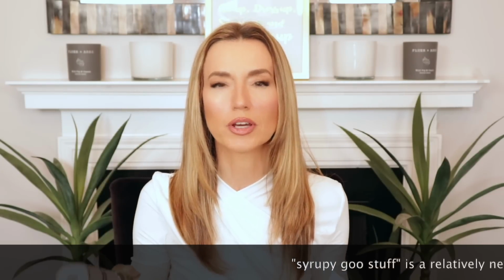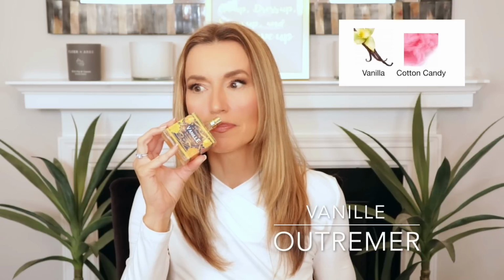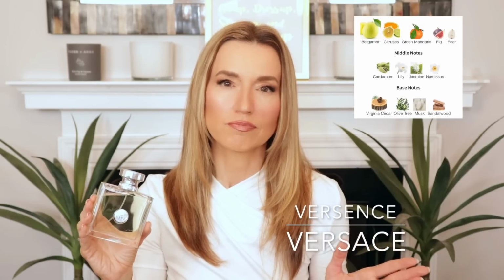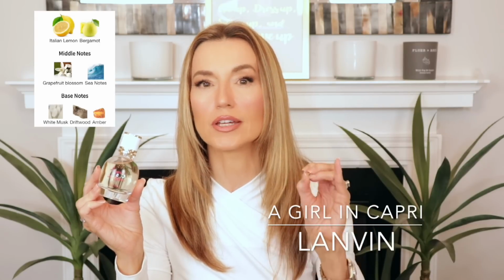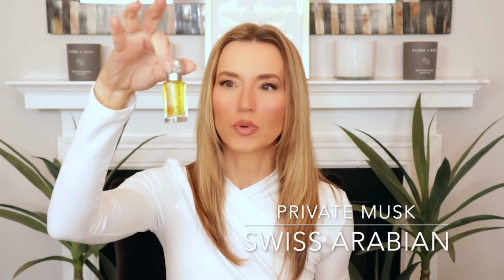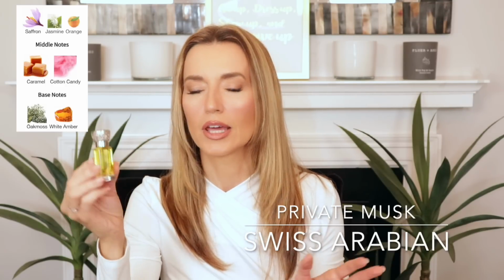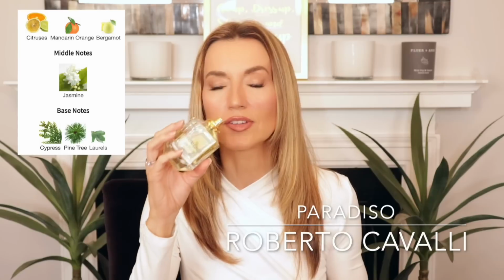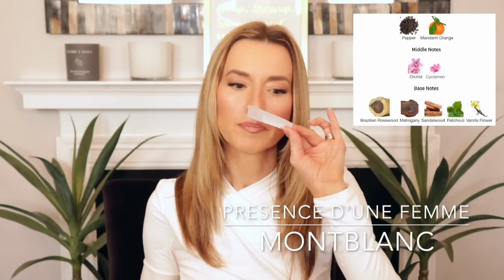Current Favorite Perfumes Under 50$ | Affordable Fragrances for Spring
I always try and make a seasonal "affordable" fragrance video. Here is one for Spring!

Fragrances Mentioned:
-Joop Le Bain
-Yara
-Sky Blossom
-A Girl in Capri
-Private Musk
-Femme Individuelle
-Presence d'Une Femme
-Vanille
-Versence
-Erotic Molecule
-Paradiso
-Cheirosa 39, 68, 71

I have recently decided to team up with a few brands/companies I trust and purchase from myself.

*I now have a landing page at Jomashop (where I find lots of authentic fragrances at a discount). Here is the link to my top choices:

-If you are interested in any of the EBK Paris fragrances, you can contact them at:
  @ebkparis (Instagram)

and enter "theperfumenest30" for your discount.

*10%off at M. Micallef with “Chris10”

Chris

@theperfumenest (Instagram)